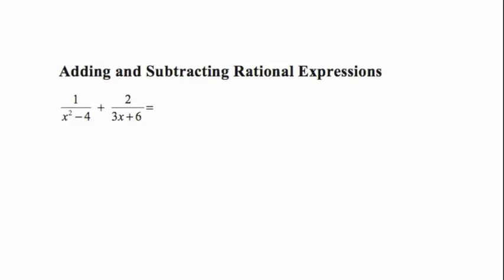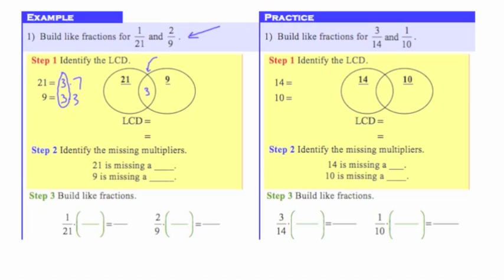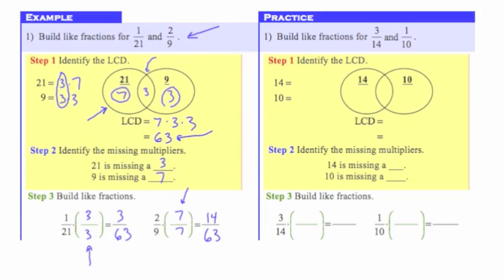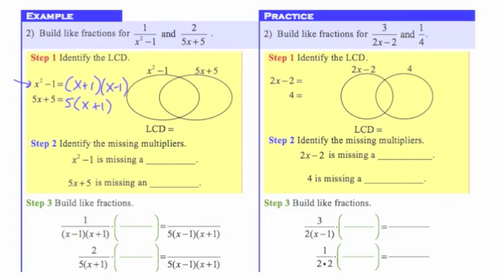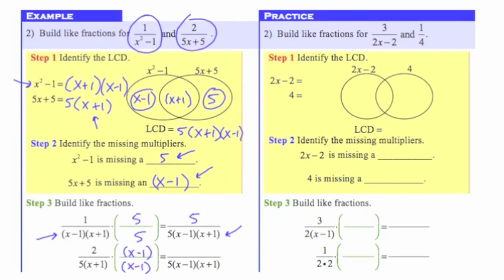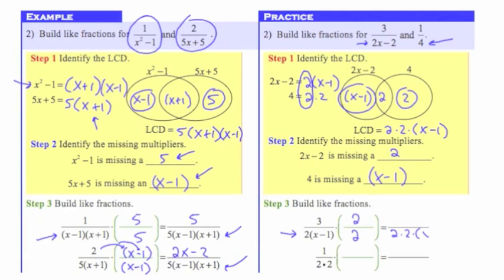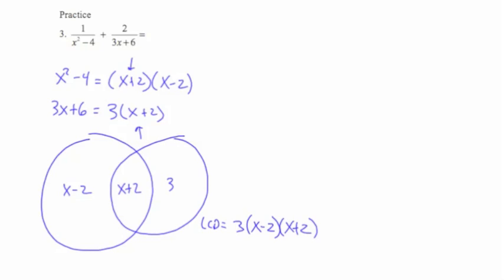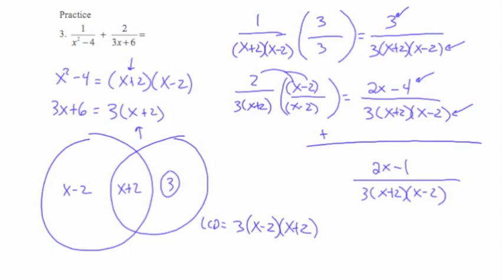Add and Subtract Unlike Rational Expressions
This video will give you instruction and practice so you can learn to add and subtract rational expressions with unlike denominators.